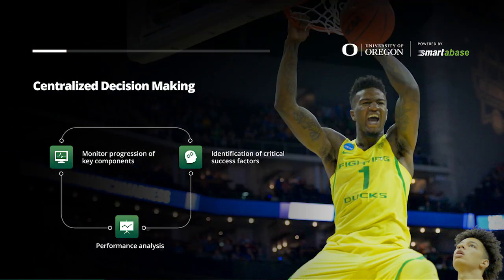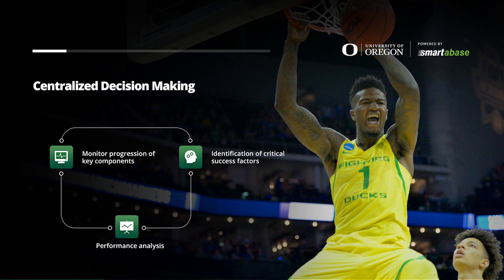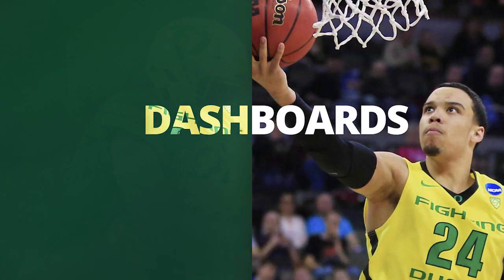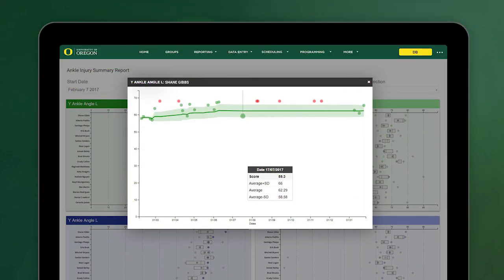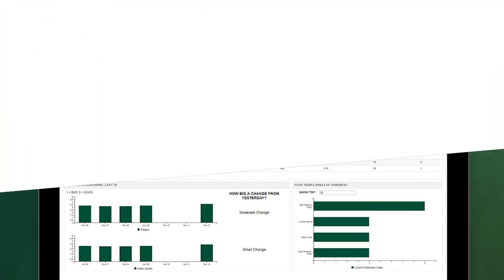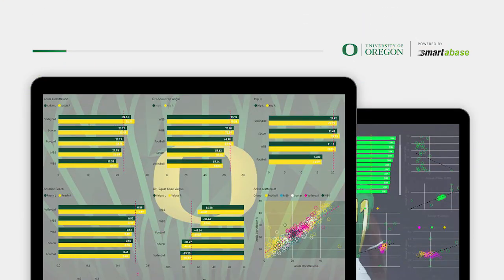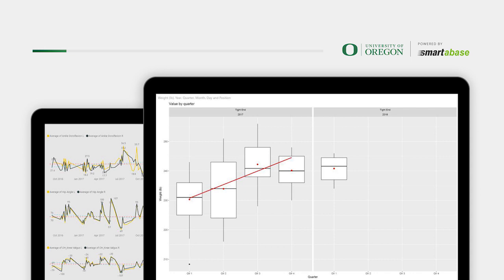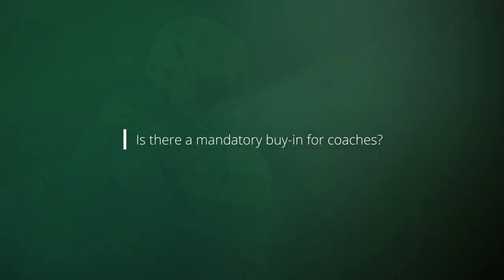University of Oregon Presentation | MIT Sloan Sports Analytics Conference 2018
Centralizing Data Analysis and Automated Reports
Presented by Andrew Murray, Director of Performance and Sport Science, University of Oregon

Andrew Murray expanded on the university’s experience centralizing data at the university and shared how they collate, analyze and provide automated reports to 15 sports through the use of SMARTABASE and PowerBI.